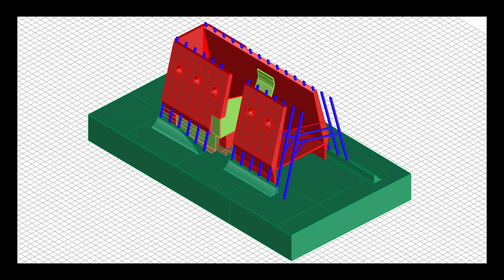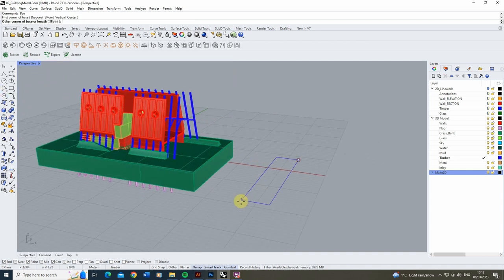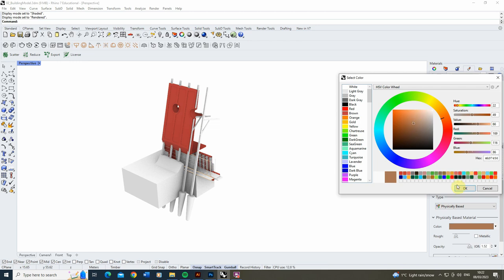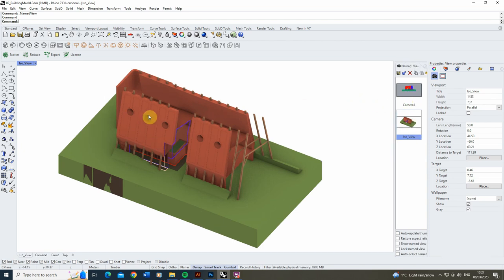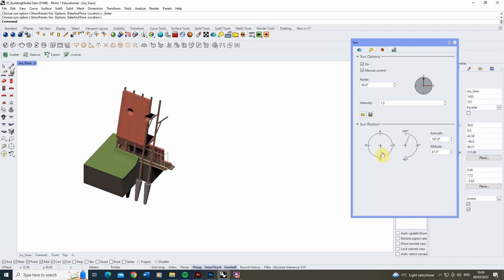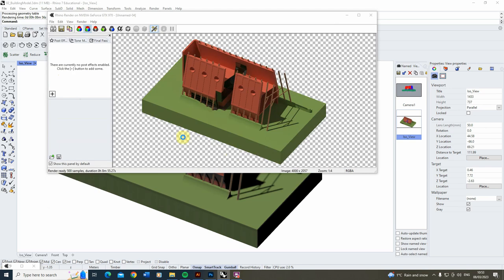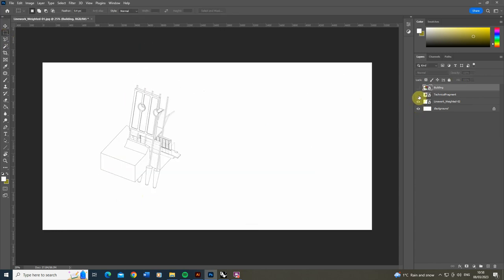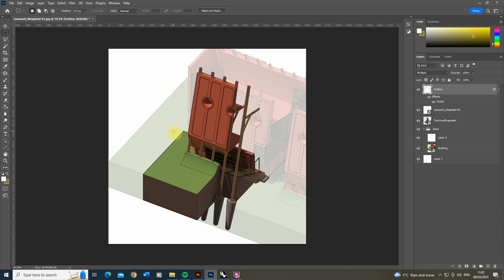Cut Away Technical Drawings - Architecture - Rhino 7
This video tutorial goes through the steps to creating a 'cut away' technical fragment drawing in Rhino 7. The key steps in this tutorial can be found below:

00:00 - Intro
01:06 - Creating the 'cut-away'
06:30 - Adding base materials to our model
10:05 - Setting our drawing view
11:35 - Using 'Make2d' to create 2d line drawings of our fragment
13:10 - Adding sun lighting to the model
15:00 - Adjusting the resolution and render settings
15:47 - Rendering out the fragment image
18:02 - Editing the linework drawing in Illustrator
22:16 - Composing all the drawing elements together in Photoshop
25:00 - Adding an outline to the fragment in Photoshop